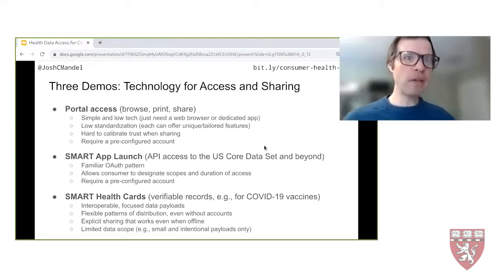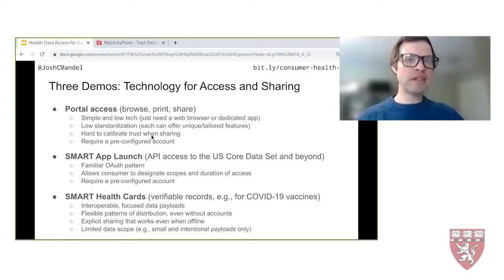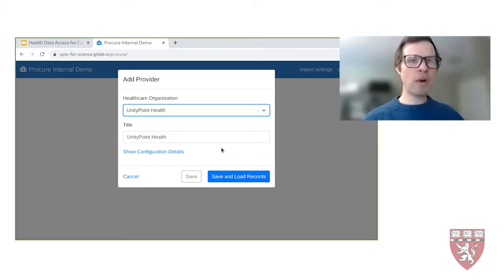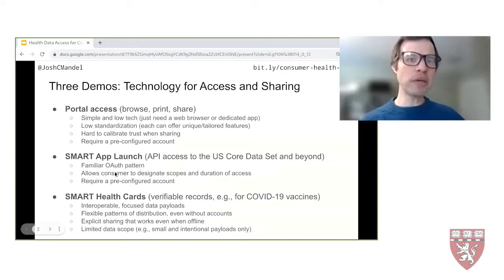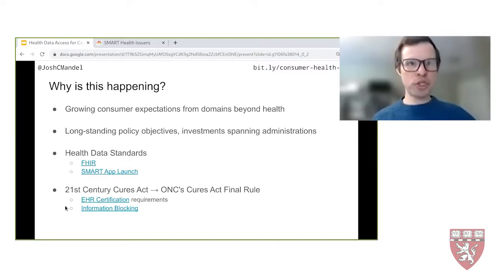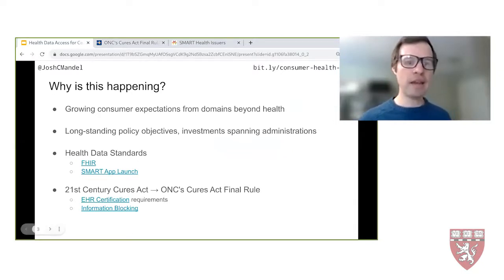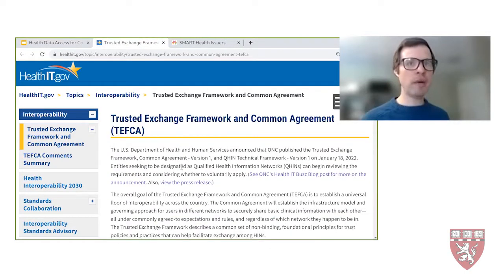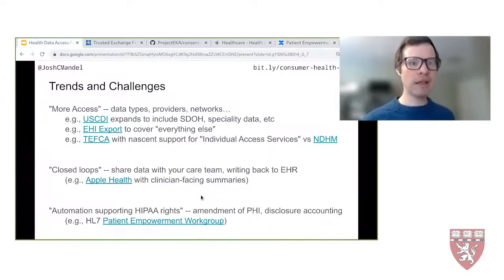Health Data Access for Consumers: Technology, Regulation and Trends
Josh Mandel, MD reviews paradigms for consumer access to health data, with a particular focus on the SMART on FHIR API ecosystem envisioned by the 21st Century Cures Act, as well as SMART Health Cards for consumer-mediated sharing of COVID-19 immunizations and labs. He discusses some of the challenges of rolling out consumer data access at scale and review the current landscape.